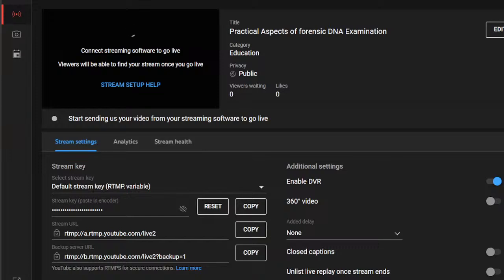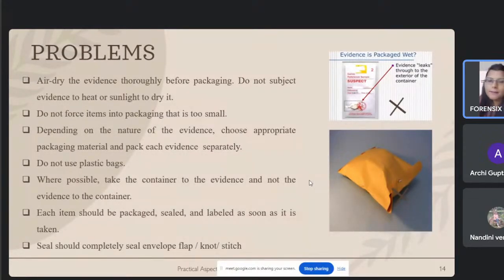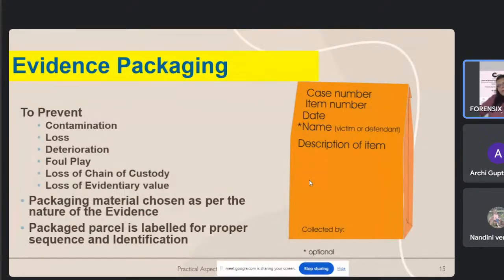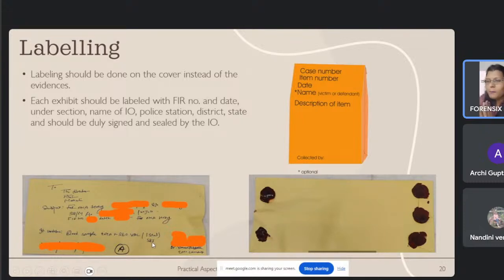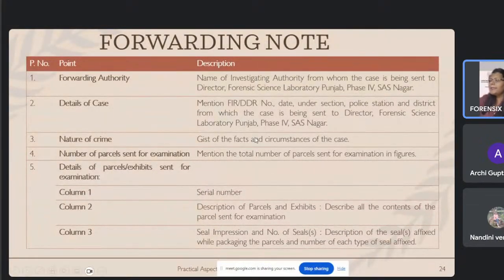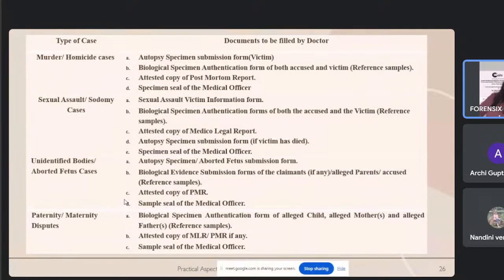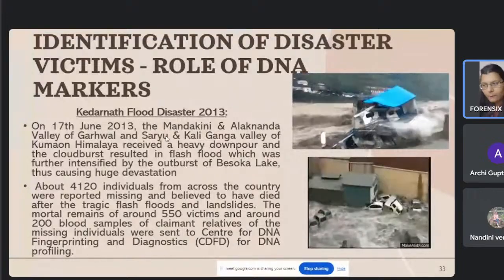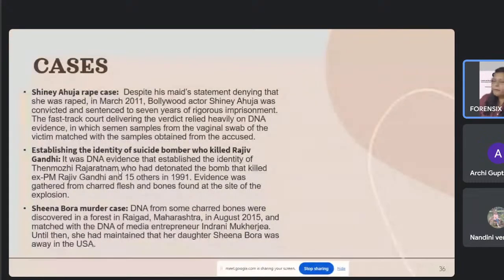Practical Aspects of forensic DNA Examination